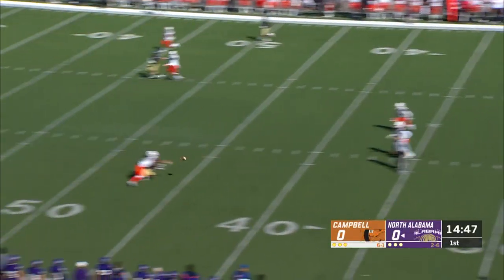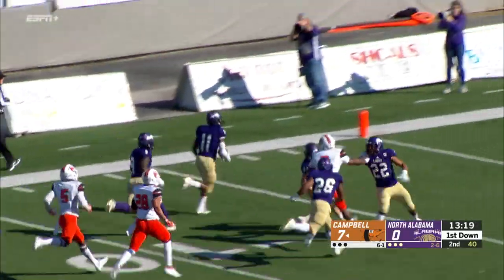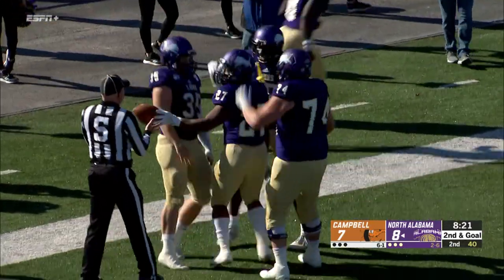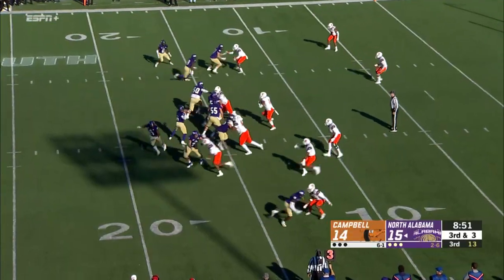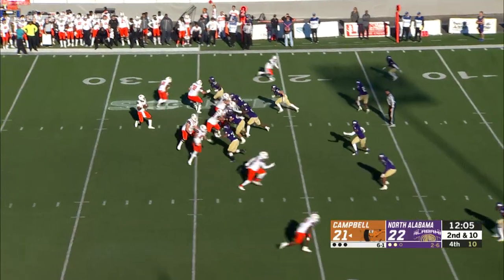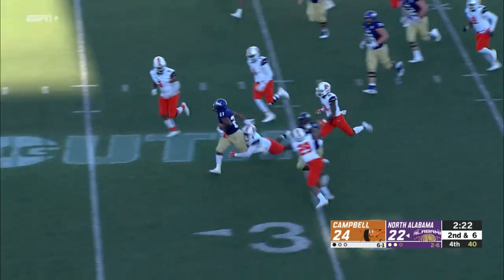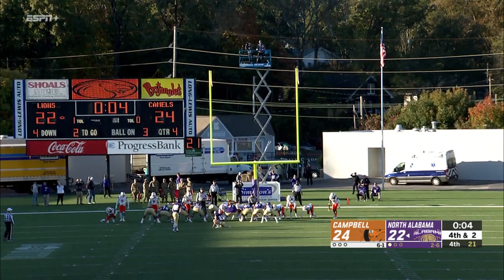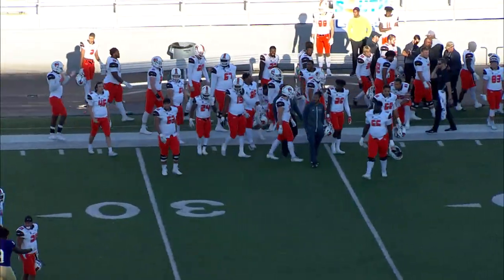North Alabama Football vs Campbell Highlights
Highlights from the  25-24 Senior Day win vs Campbell